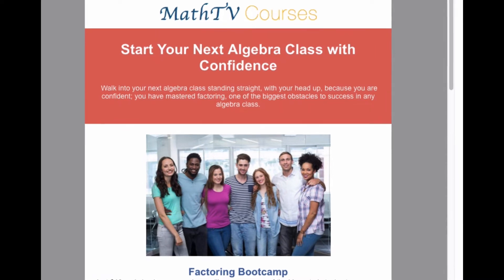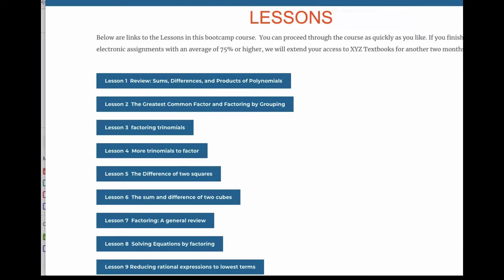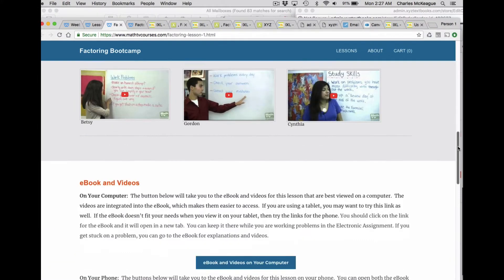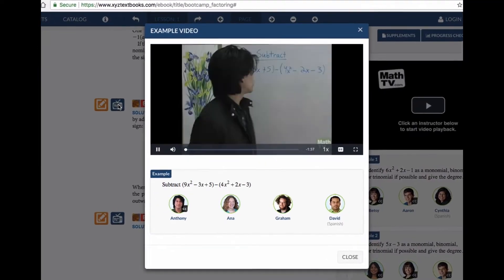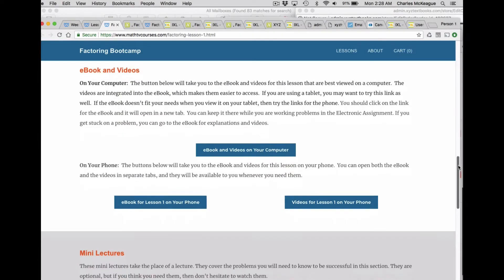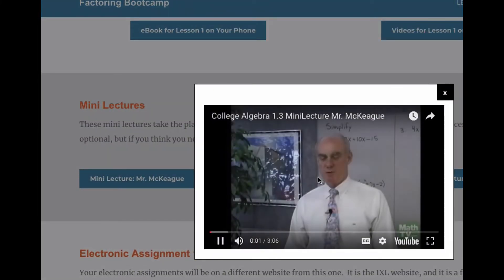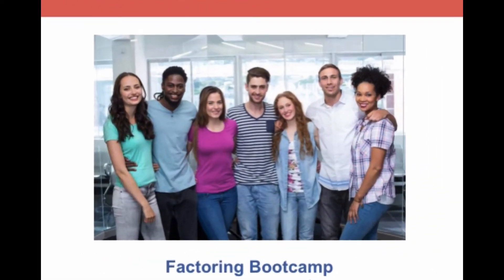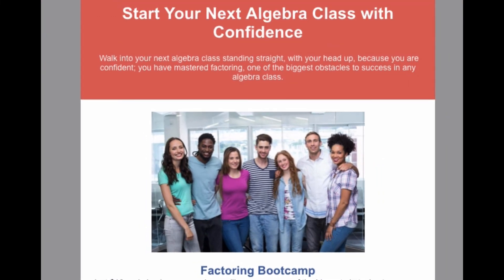Factoring BC Overview RH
Here is a one-minute overview of our Factoring Bootcamp course. Only $10 and nine assignments and you can walk into your algebra class with confidence.